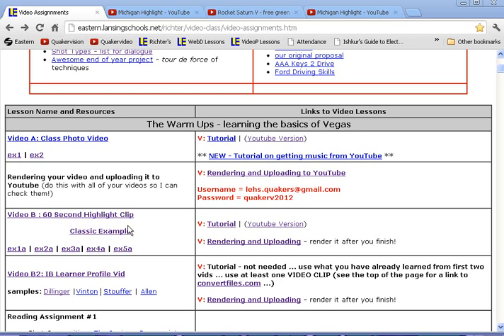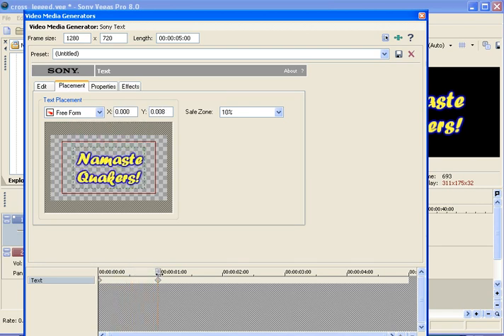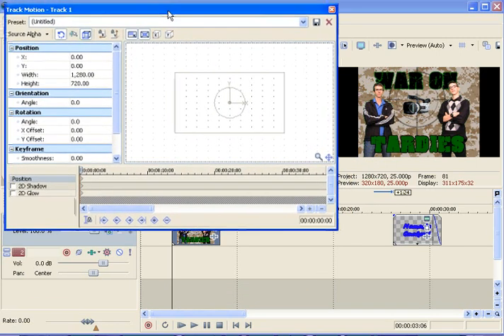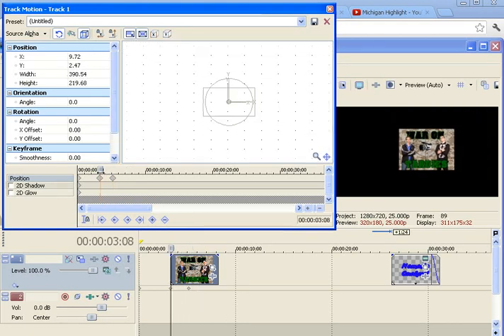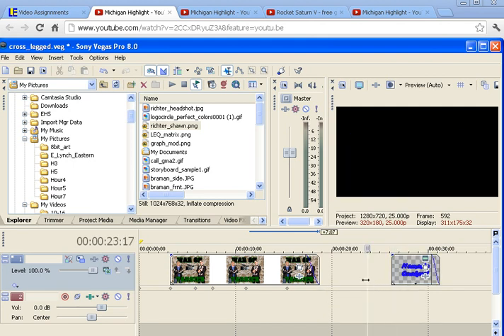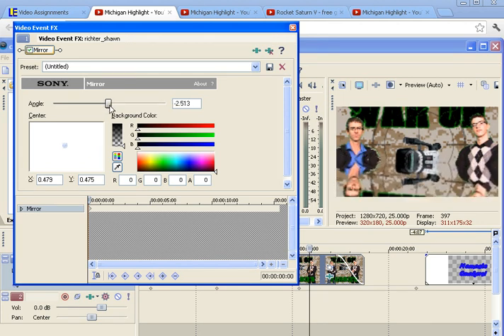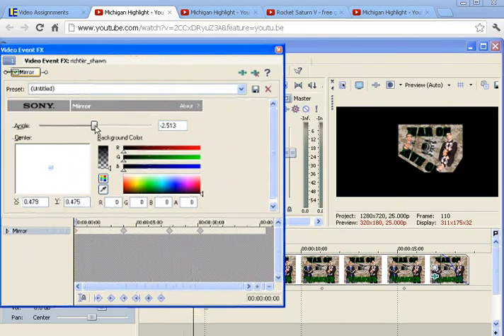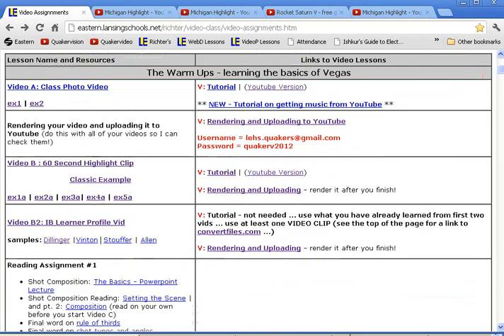Video B - 60 Second Highlight Using Sony Vegas 8